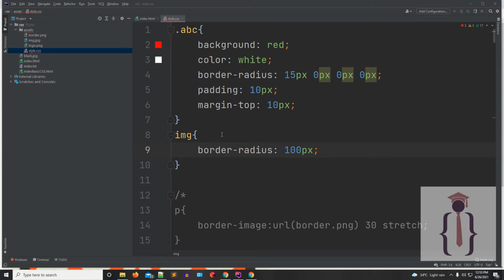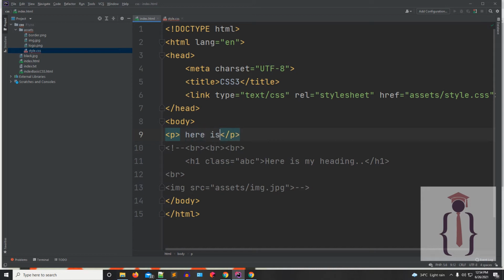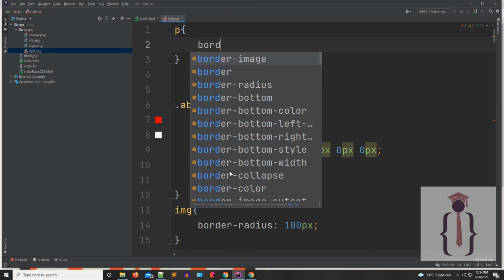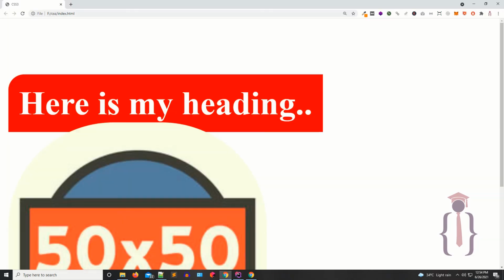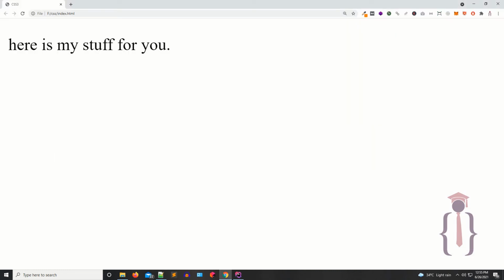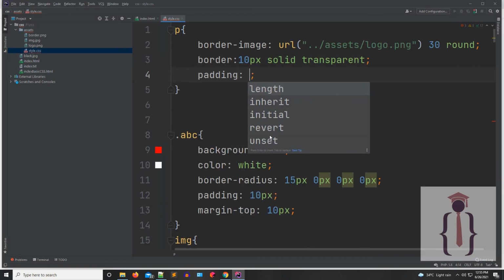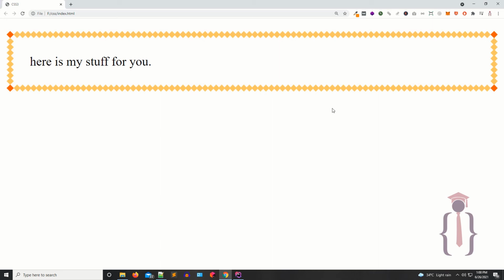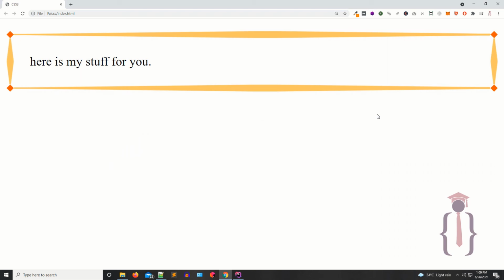Border image in CSS 3 | Border image source | image slice|image width | image outset | image repeat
Border image in CSS 3 | Border image source |Border image slice in css3 | Border image width in css3 | Border image outset in css3 | Border image repeat in css3